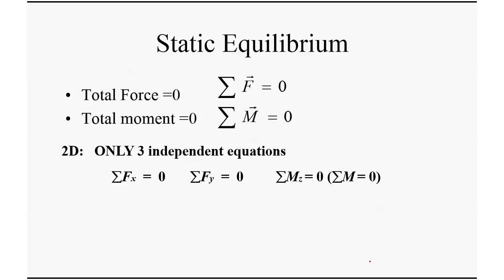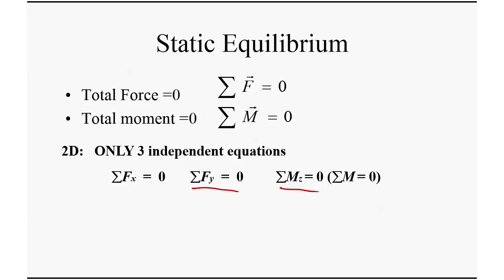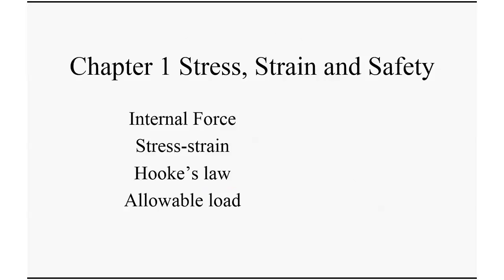Hai Chao Han Thursday, January 13, 2016, 2 PM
Chapter 1 Internal Force